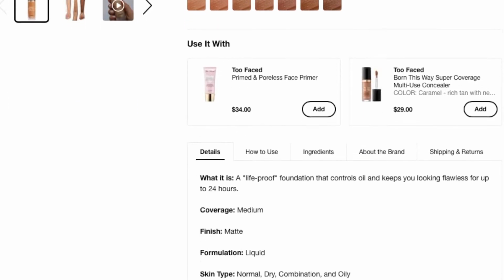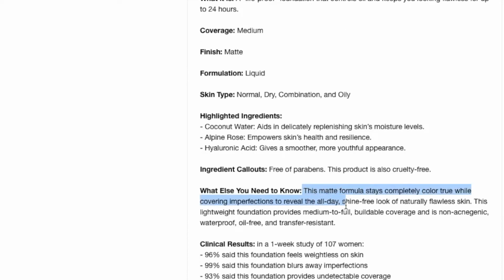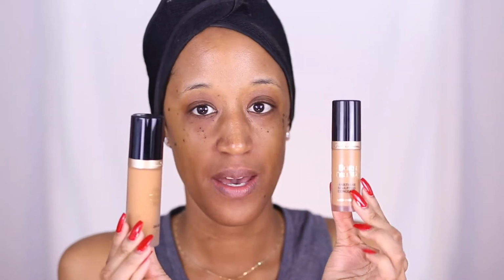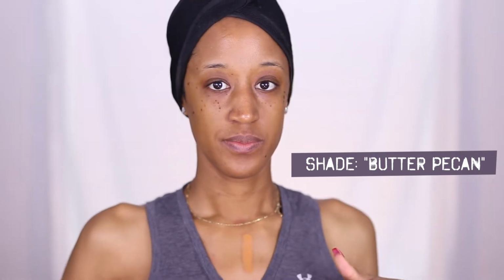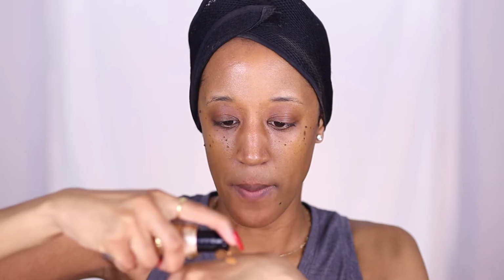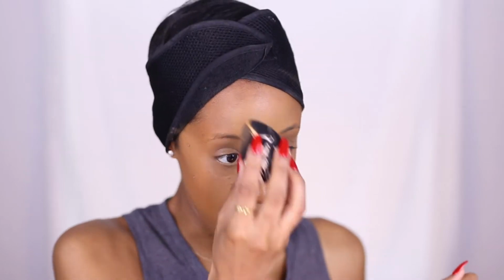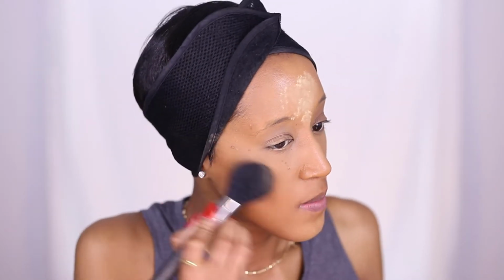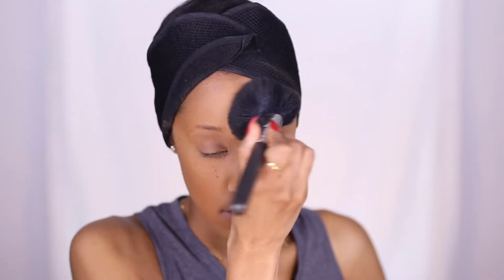Too Faced Born This Way Matte 24 Hour Foundation REVIEW & 10hr WEAR TEST | Shade Butter Pecan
Hey loves! So sorry about the audio and clicking noises through out the video. Working on a solution.

FEATURED PRODUCTS:
Too Faced Born This Way Matte 24 Hour Foundation in shade "Butter Pecan"
Too Faced Born This Way Super Coverage Multi-Use Concealer in shade "Butterscotch"

MY FOUNDATION SHADES:
Fenty Beauty: 385
NARS: Moorea
MAC: NC47
Lancome Teint Idole: 460C
Too Faced Born This Way: Butter Pecan
Pat Mcgrath Skin Fetish: Medium 23
NYX Born to Glow: Nutmeg
Juvia’s Place I Am Magic: Rio 430

ABOUT ME:
I'm Nickira and I'm an entrepreneur and a beauty industry professional of over ten years. I’ve combined my education in digital media marketing, my experience in business with my passion for beauty & style to create inspirational content for you to enjoy. My goal on this platform is to not only share my love of all things beauty, but to encourage personal development for my social media family, so that they will show up in every situation as their best selves. Thank you so much for supporting my channel and I hope you enjoy!